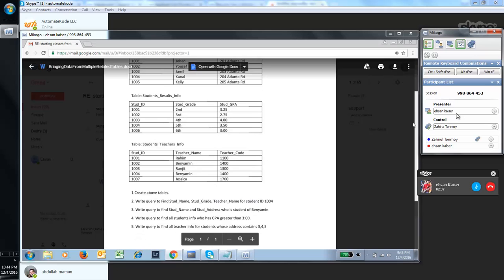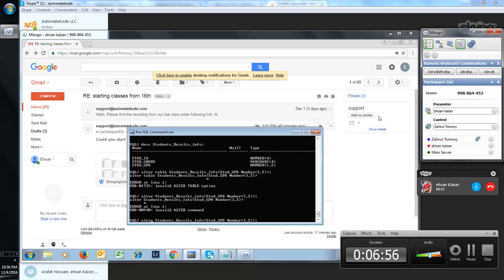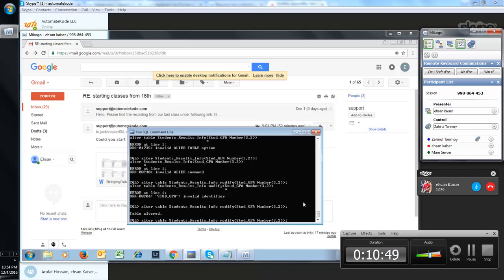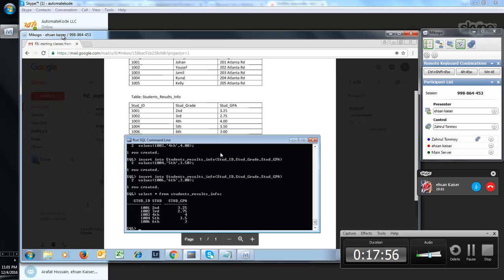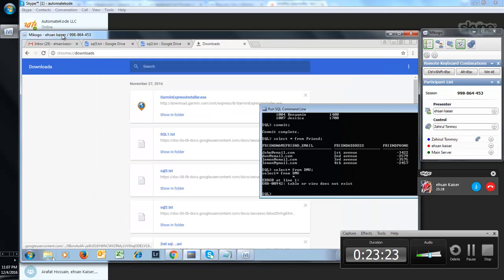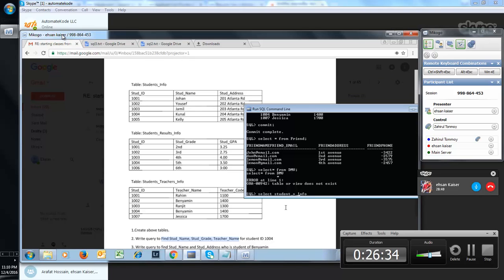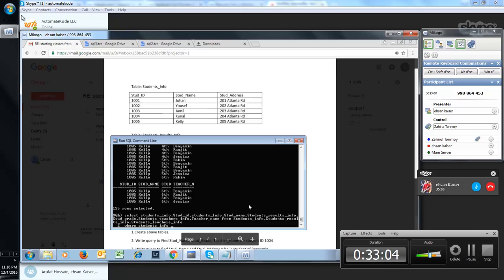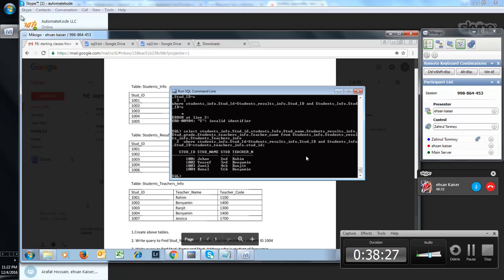Retrieving Data From Multiple Related Tables